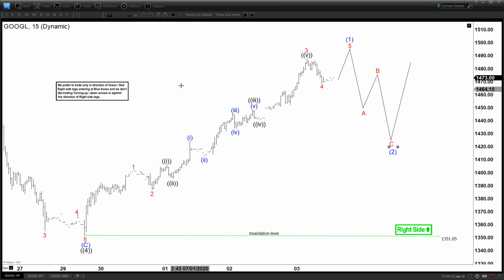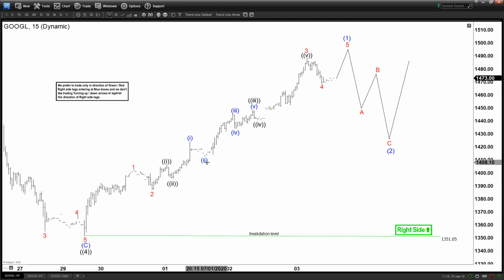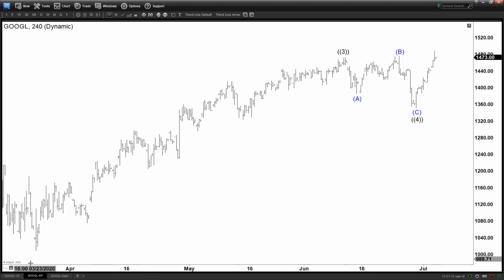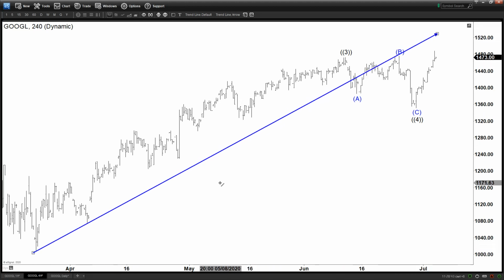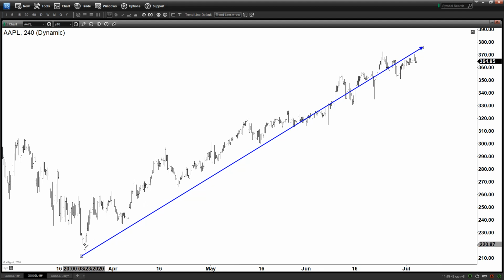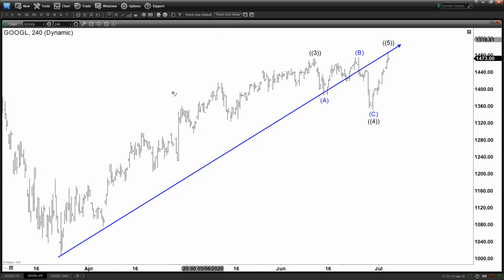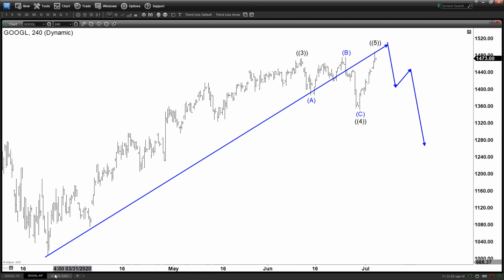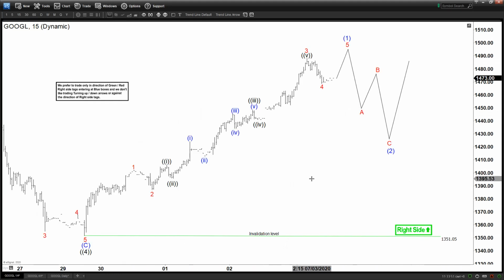Alphabet Resumes Higher in wave 5 | ELLIOTT WAVE FORECAST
Google has resumed higher in wave ((5)). This video looks at the Elliott Wave path.